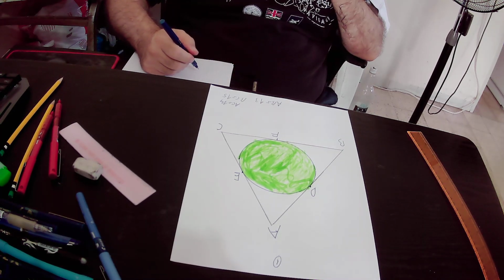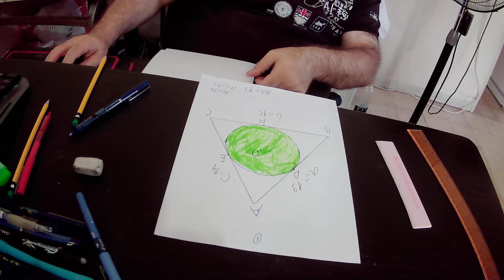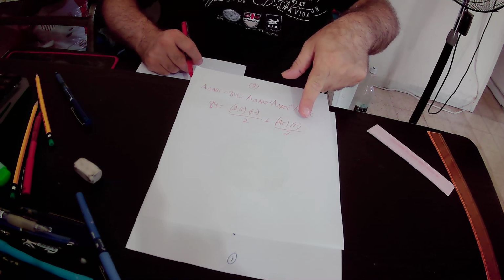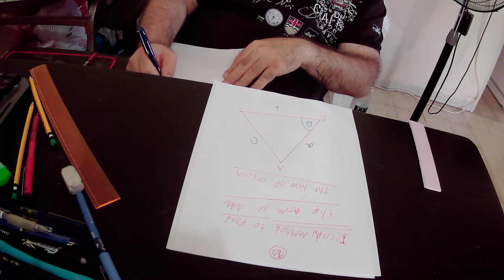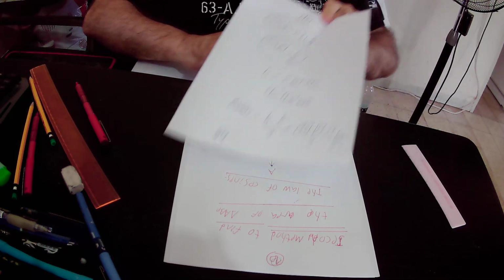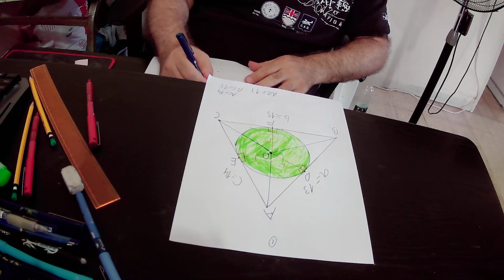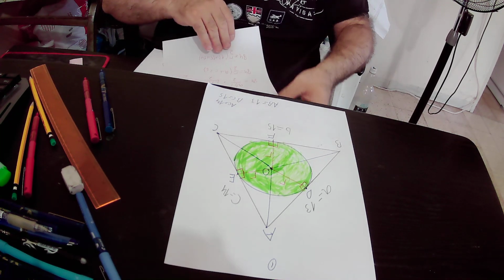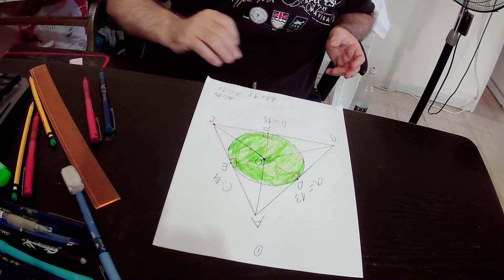FIND THE AREA OF THE GREEN CIRCLE